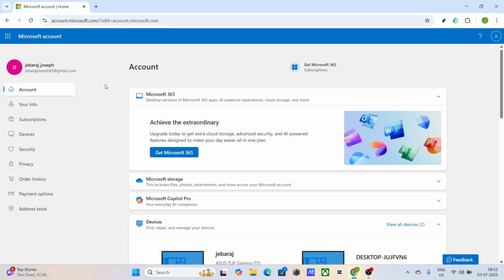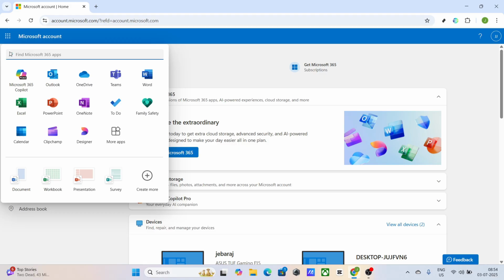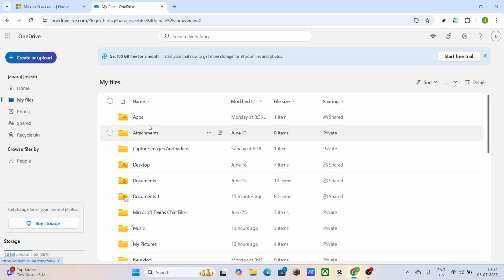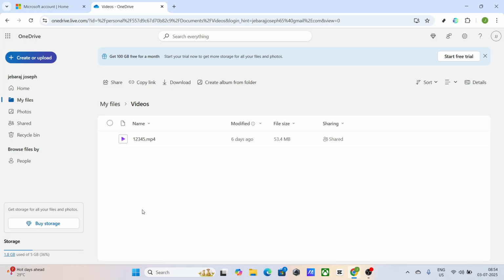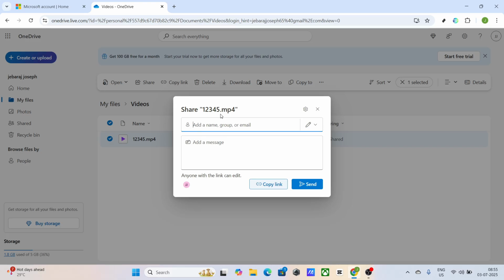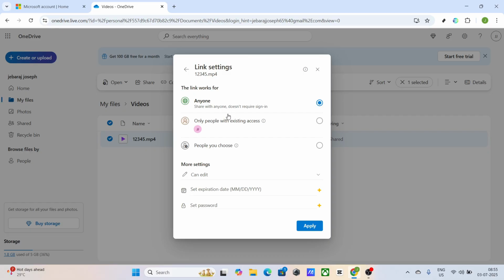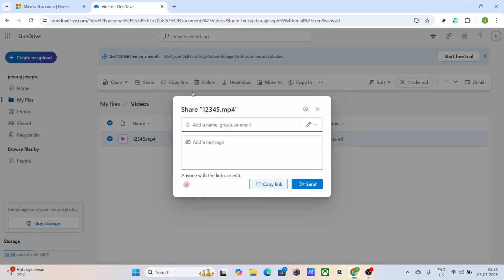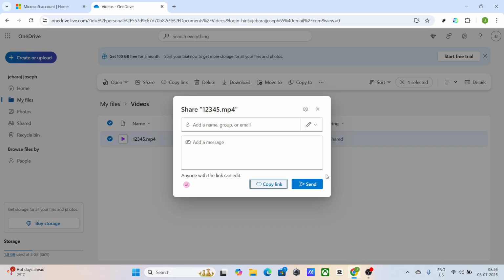How to Share Videos Through Onedrive 2025 - Full Guide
Learn How to Share Videos Through Onedrive 2025 - Full Guide

In This Video, We'll Show You 👇
Share Videos Onedrive
Onedrive Video Sharing
Onedrive Share Video
Share Videos Using Onedrive
How To Share Videos On Onedrive
Upload And Share Videos Onedrive
Onedrive Video Tutorial
Onedrive Video Upload
Onedrive Sharing Videos
Onedrive Video Sharing Guide
How To Share Videos On Microsoft Onedrive
Microsoft Onedrive Video Sharing
Onedrive Share Files Video
Share Large Video Files Onedrive
Onedrive Video Sharing Tips